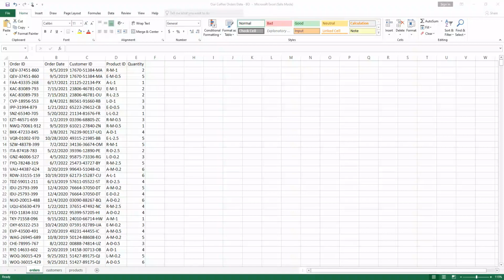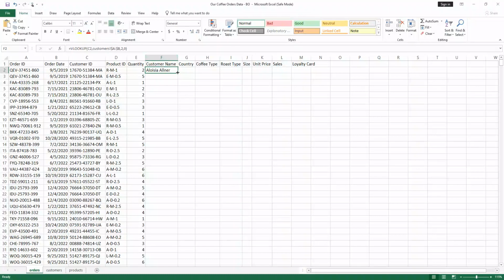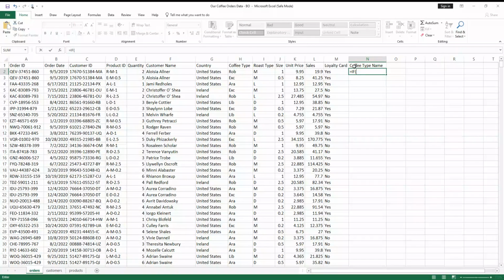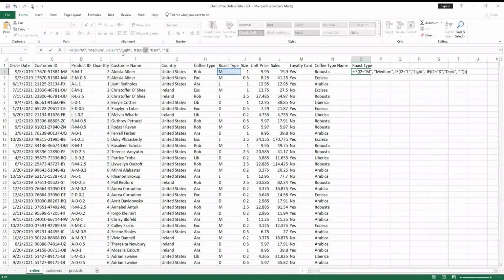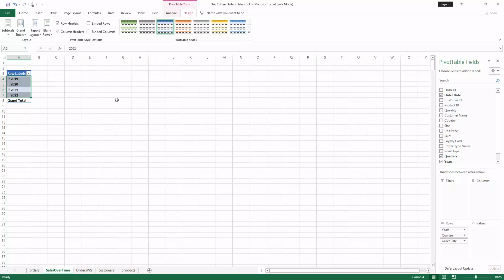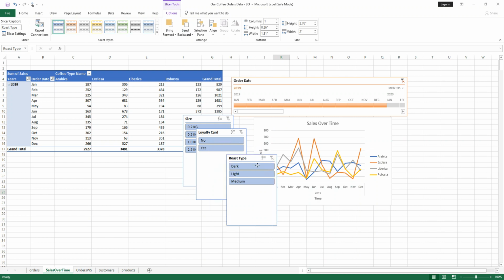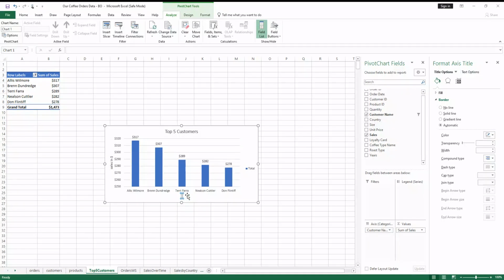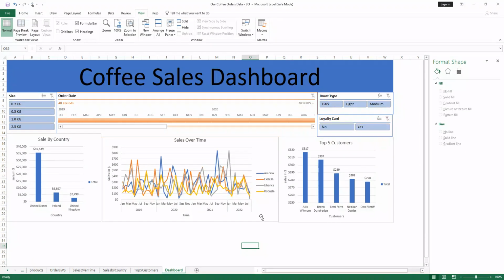Excel Portfolio Project for Data Analysts: Sales Analysis 📈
In this Excel portfolio project, I explore coffee sales over the past four years (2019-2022).

This exploration involves the creation of an interactive dashboard for:

☕ Sales by Coffee Type/Roast Type Over Time
🌐 Sales by Country
📈 Top 5 Customers Over Time

Dataset Structure:
The dataset comprises three sheets: orders, customers, and products.

Timestamps
00:00 Introduction and Walkthrough
03:20 Creating New Columns
07:40 VLOOKUP
10:59 INDEXMATCH
15:59 Creating Sale & Loyalty Card Columns
18:00 Nested If Functions
31:02 Date Formatting
32:01 Number Formatting
33:22 Currency Formatting
33:49 Removing Duplicated
34:20 Creating a Worksheet
36:40 Creating a Table
37:00 Sales Over Time Pivot Table
42:00 Line Chart
44:50 Timeline
46:00 Slicers
50:00 Sale by Country Pivot Table
51:28 Bar Chart
54:50 Top 5 Customers Pivot Table
56:10 Bar Chart
58:10 Creating a Dashboard
1:07:00 Final Interactive Dashboard

Cheers!